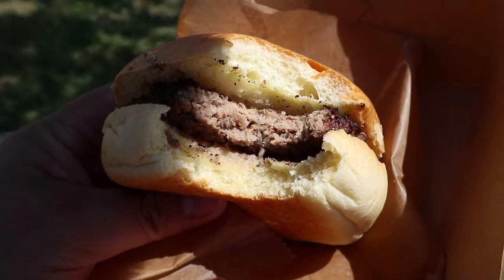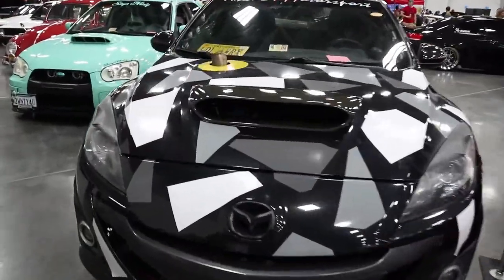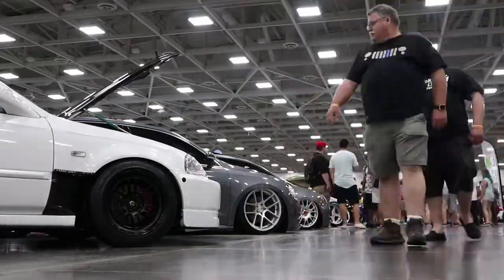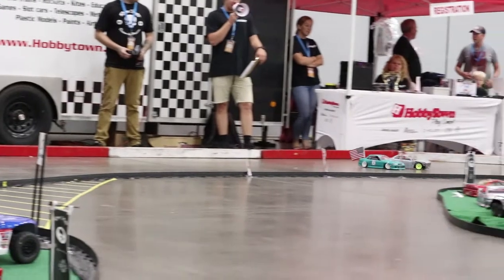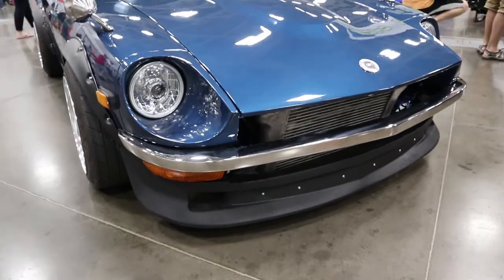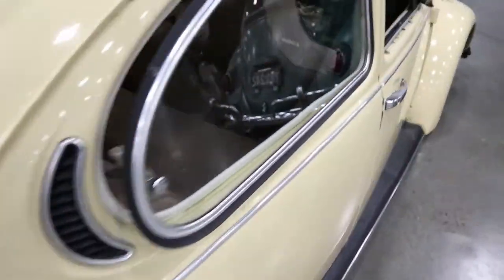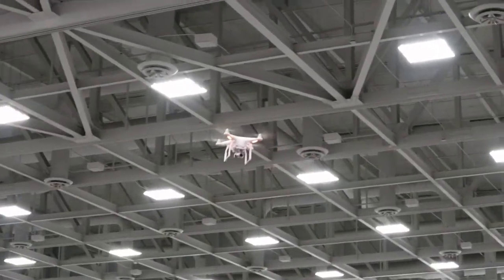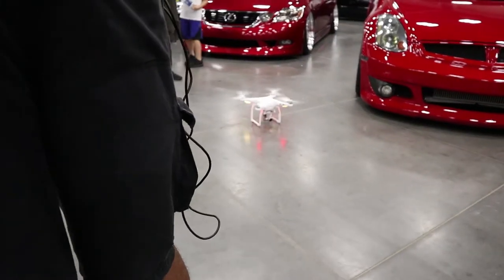Springfest 2017 | DJI Phantom Crash into Car | Shot with Canon M6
I went to a car meet and show today! Saw many cool cars. There was also a drone that was flying inside and crashed into a car. Big fail...
This vlog was shot entirely with the Canon M6 with the Canon 15-45mm lens...Minus the one GoPro Timelapse.